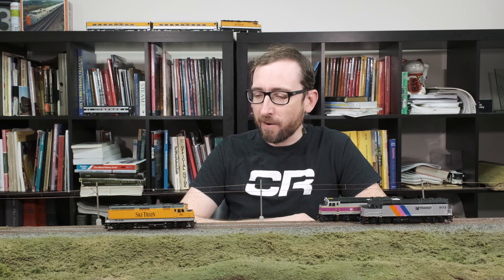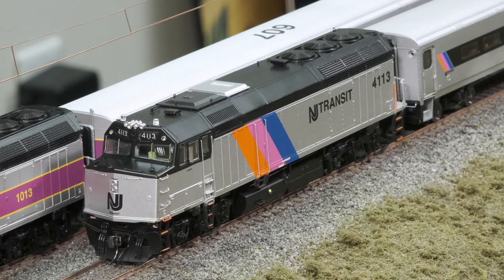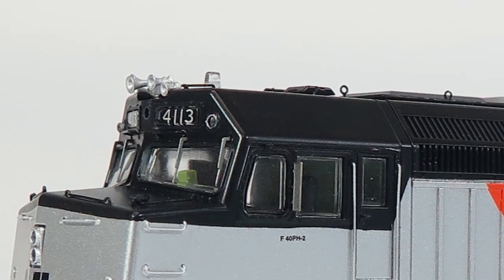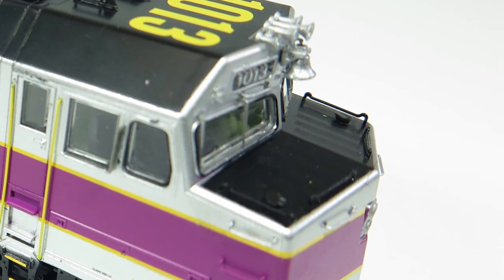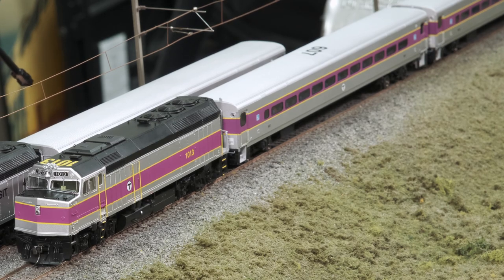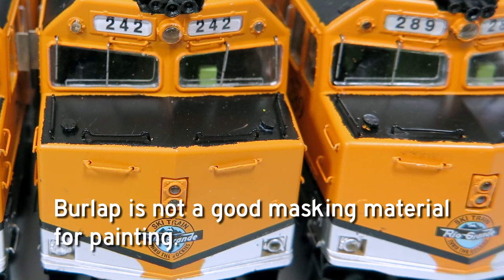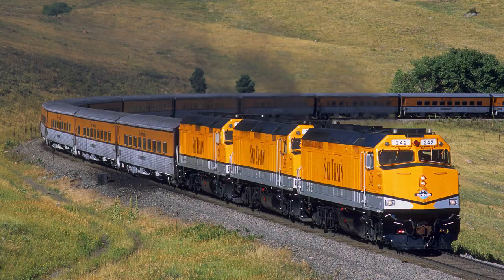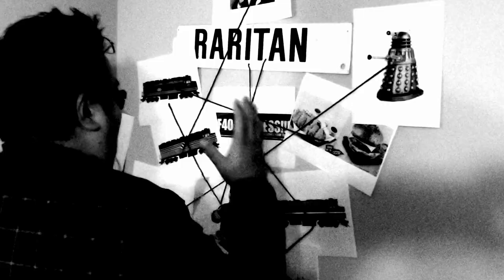Rapido Trains HO scale "Later Phase" American F40PH locomotives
Our pre-production "later phase" HO scale American F40PH samples have just arrived at Rapido headquarters and Jordan gives us a first look! The order deadline for these models is this November 16 so get your orders in ASAP!